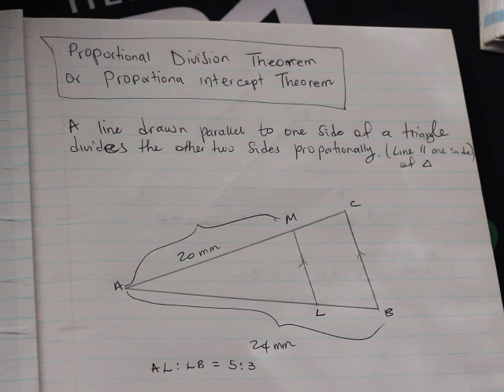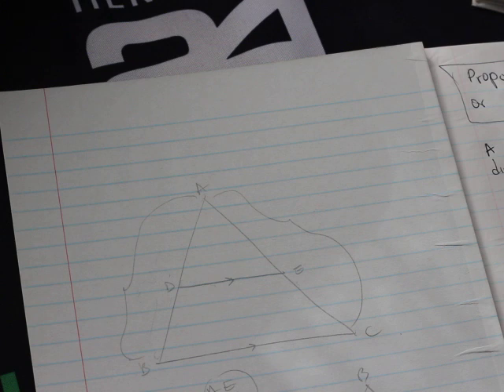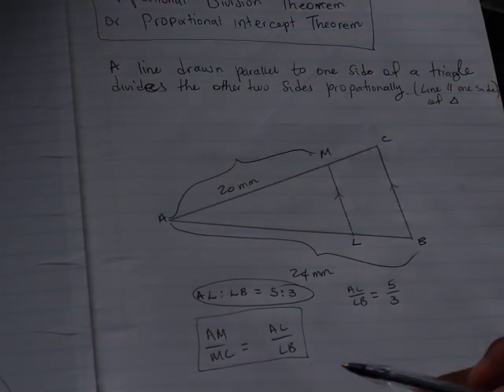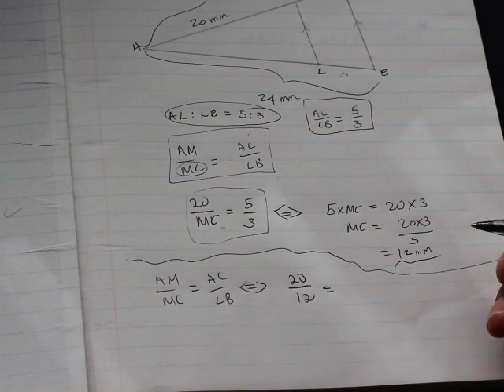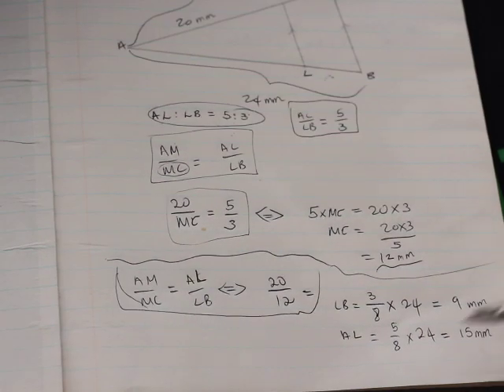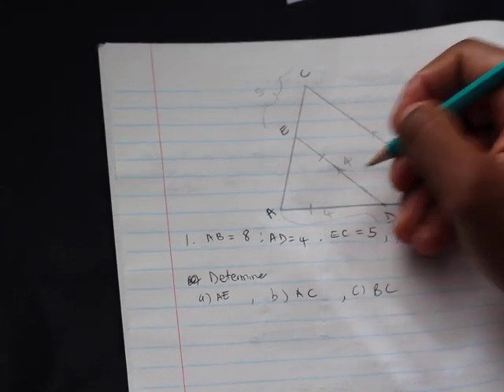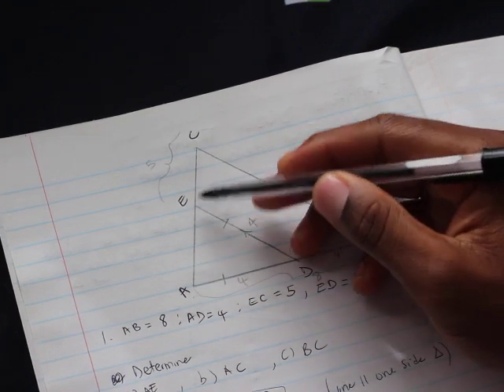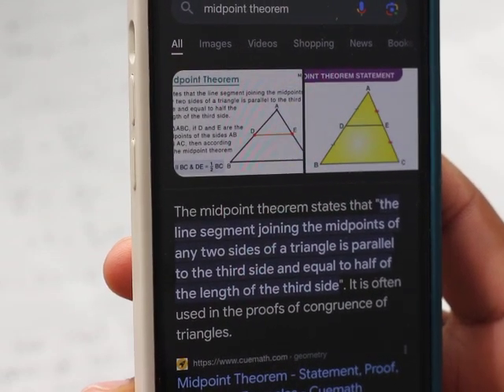Grade 12 Proportional Intercept Theorem Part I